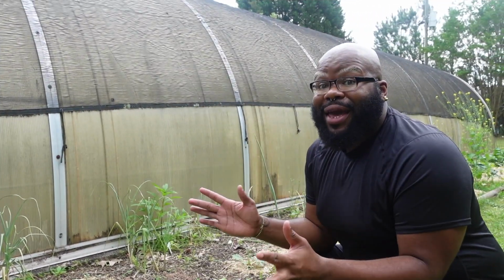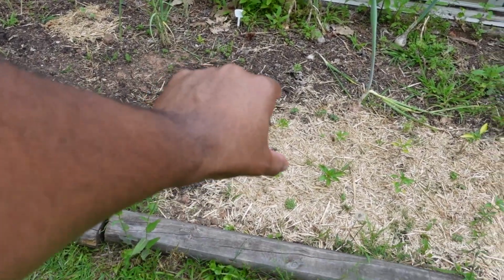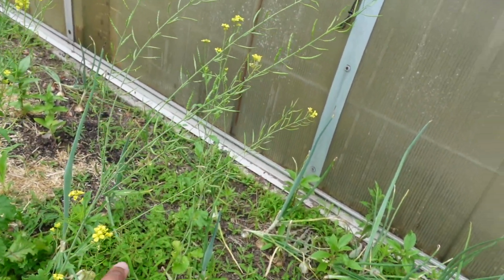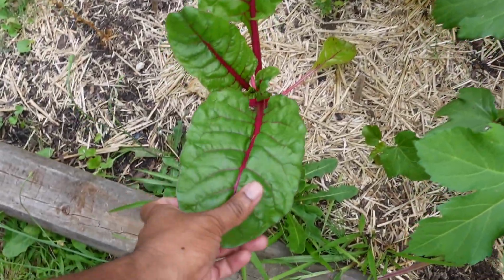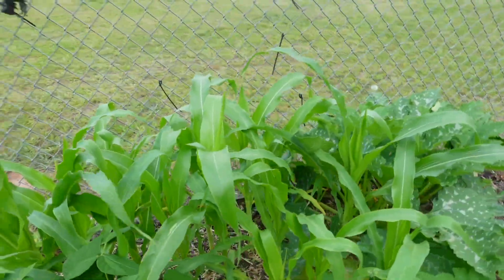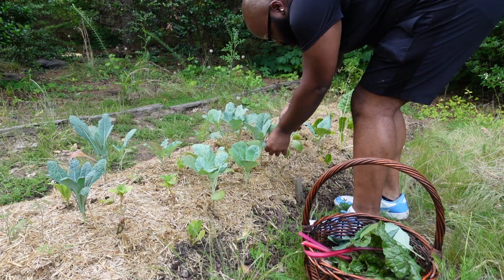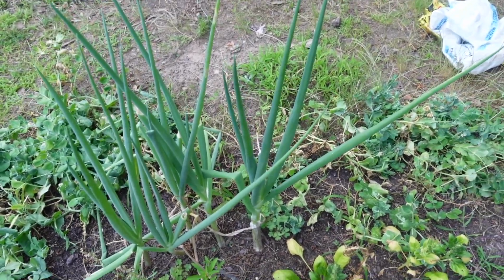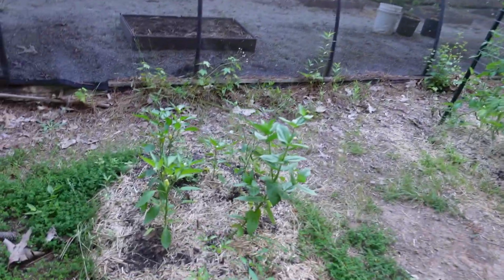SG#1 June Garden Tour 2023 | Project G.R.A.P.E.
June has been full of amazing produce being harvested from the garden. Here's a tour, showing you the plants that are blossoming and growing larger to the plants that have already produced food for families experiencing hunger and/or food insecurity.